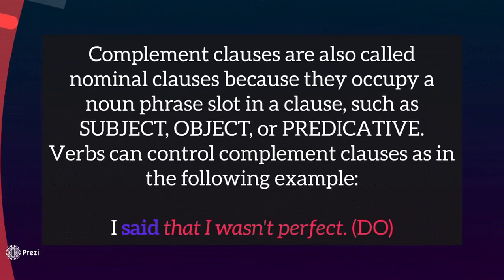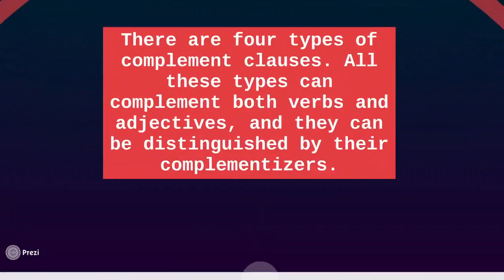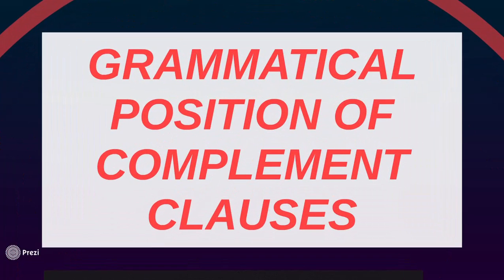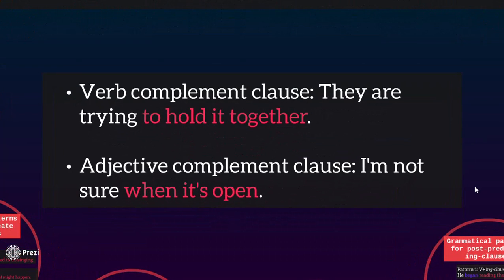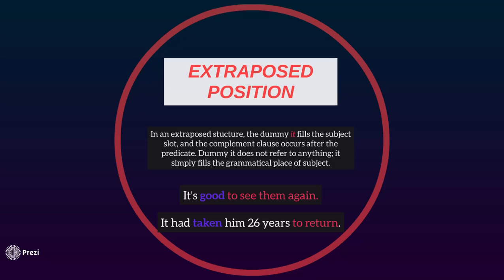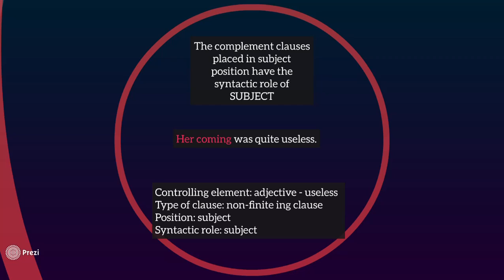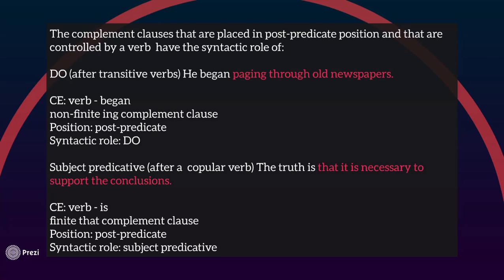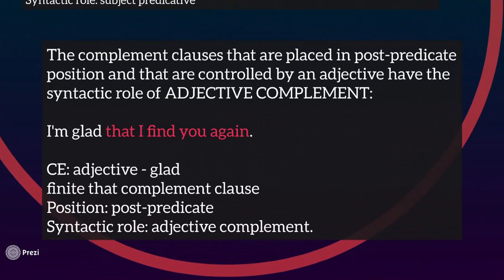Unit 10 - Verb and adjective complement clauses